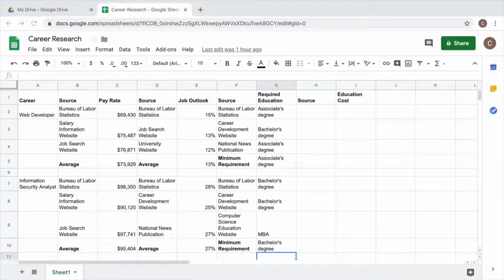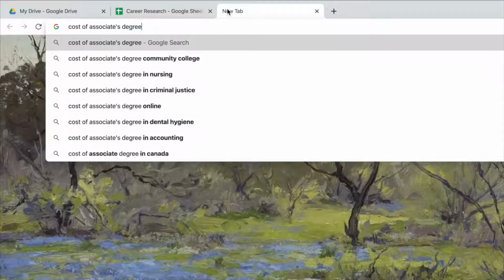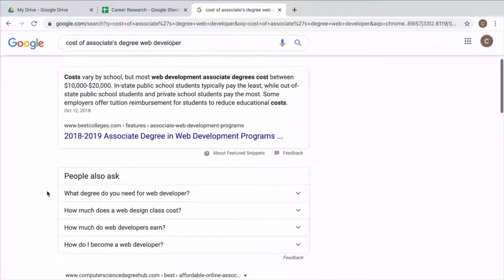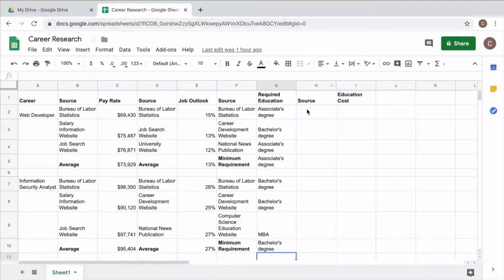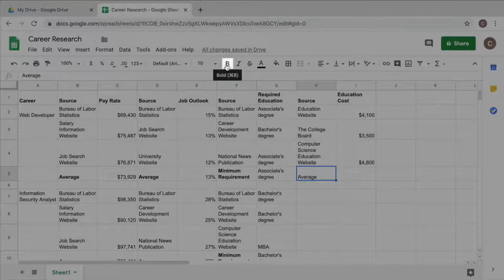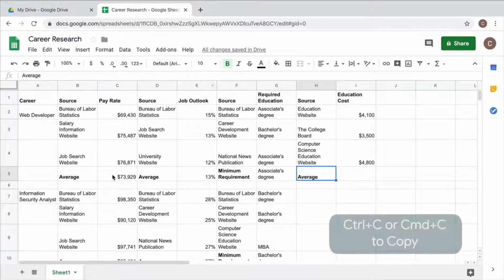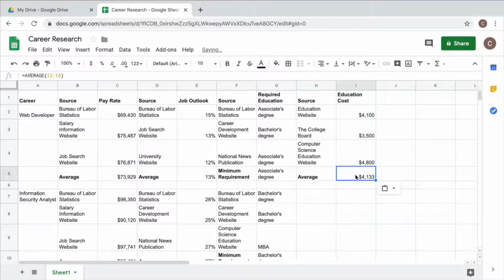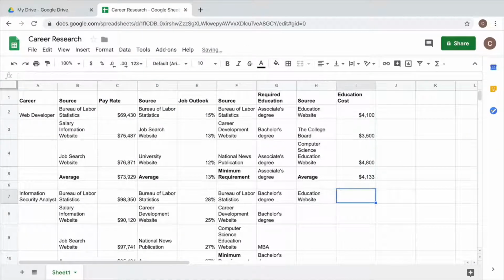Lesson 6. Research Cost of Education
INSTRUCTIONS
Insert education cost data and sources.
Add an “average” label under your sources and bold it.
Use a formula to calculate average education costs.
Repeat these steps for additional careers.